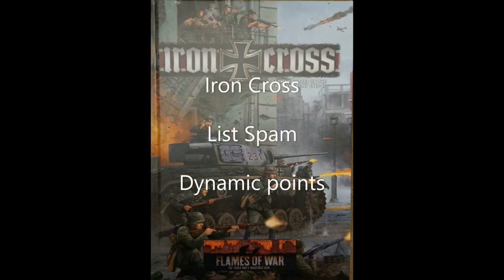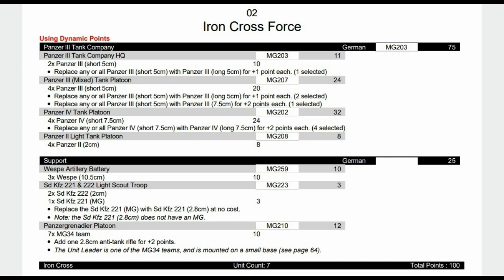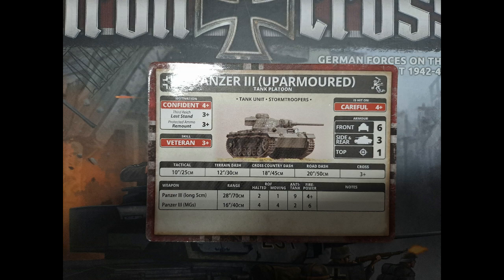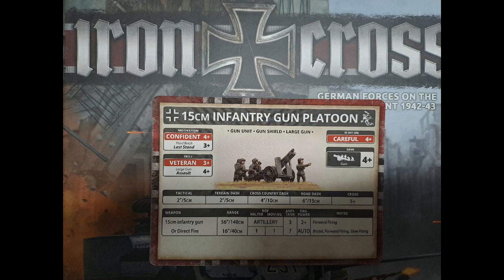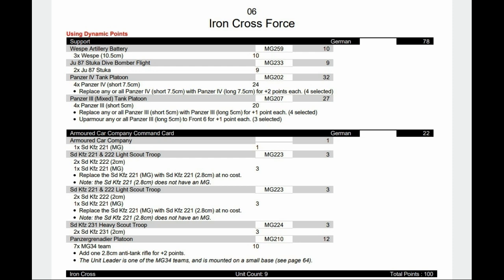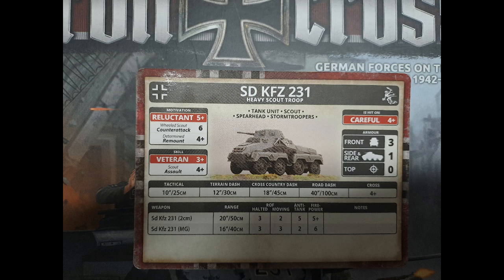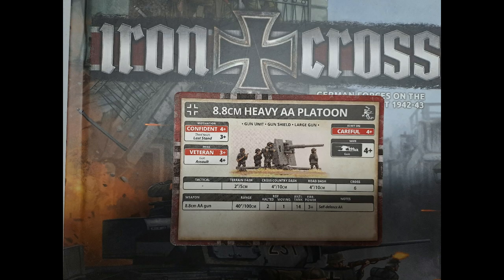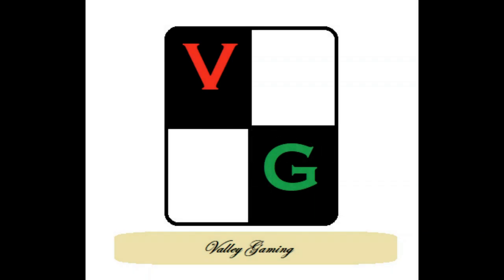Flames of War: Iron Cross List Spam Dynamic Points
Welcome to this mid war flames of war list build for the German Iron cross book.
In this video there are 100 point lists for;
Panzer iv's
panzer iii's
panzergrenadier company
grenadier company
and more.